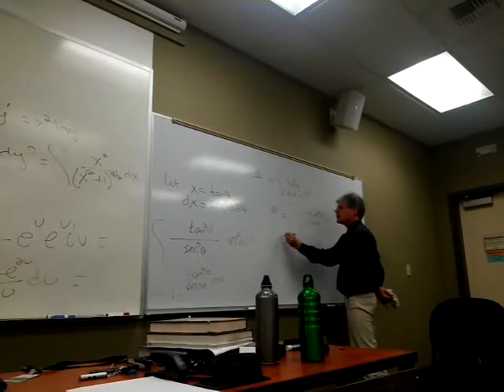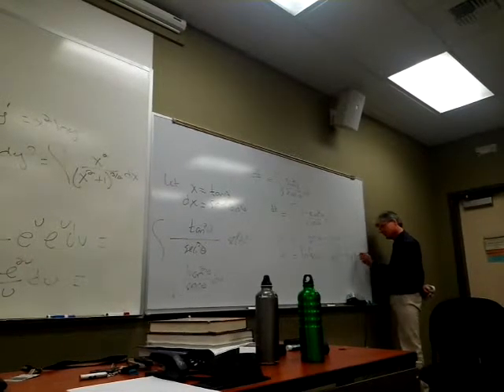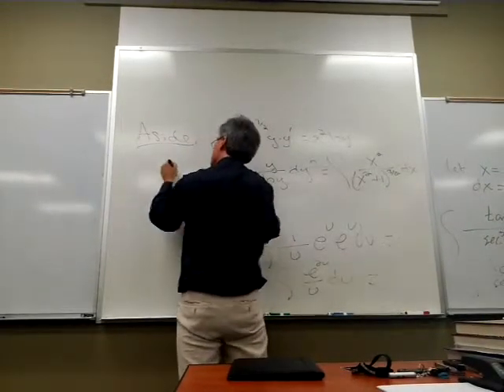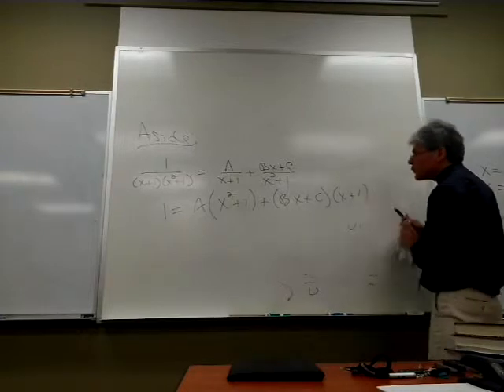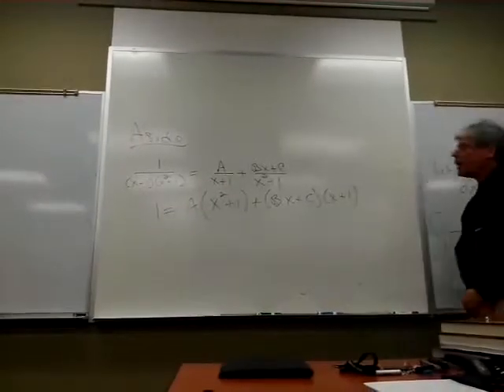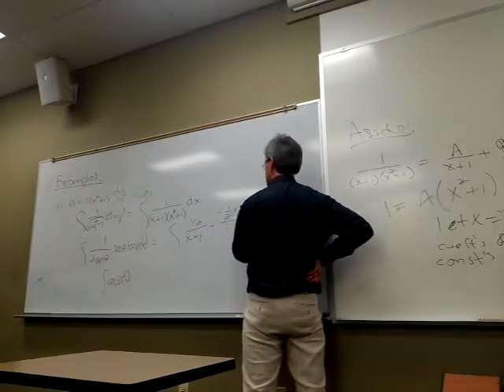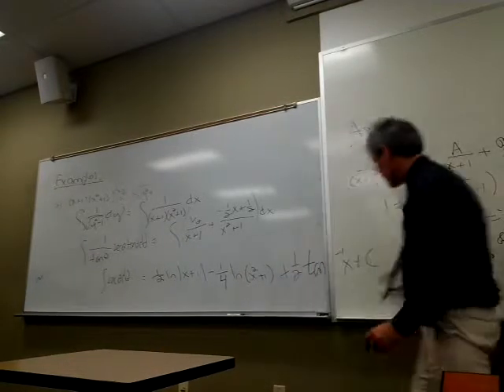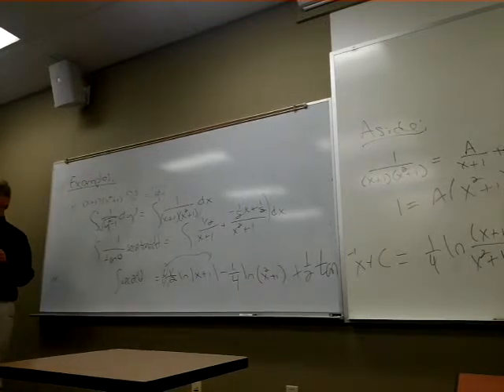math 33 1 3 1 4 part 3